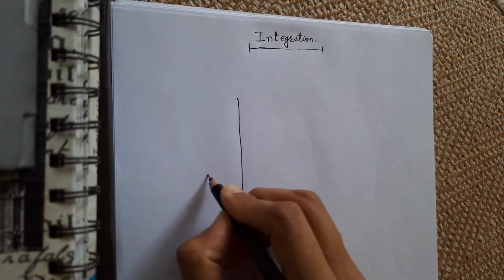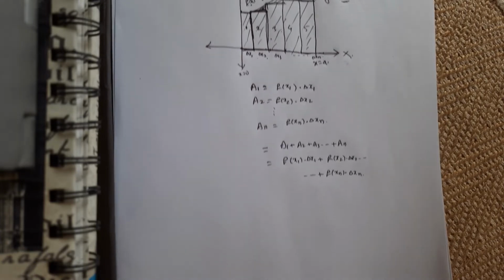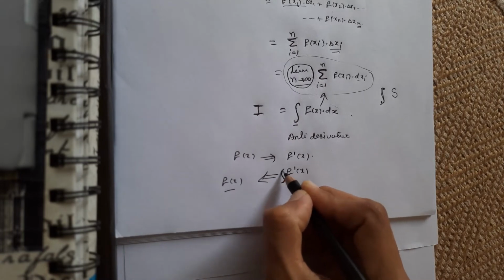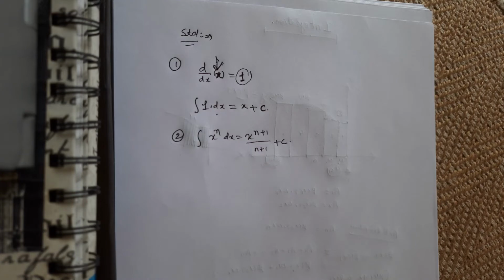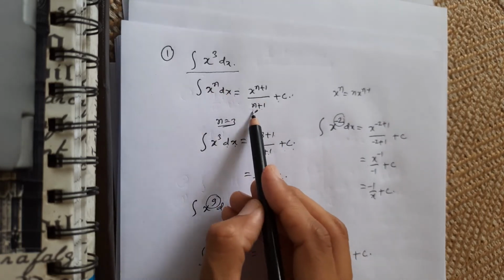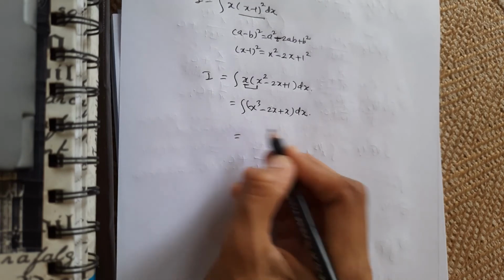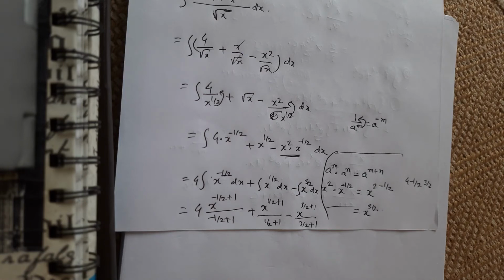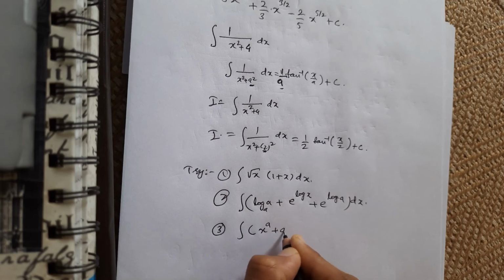Integration: Concept, integration using std function